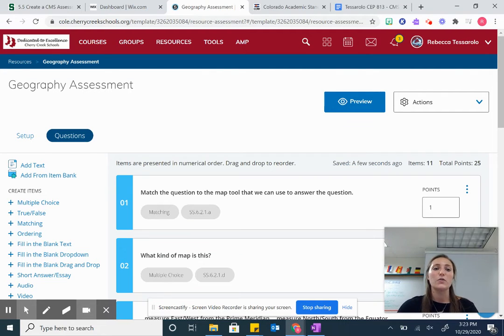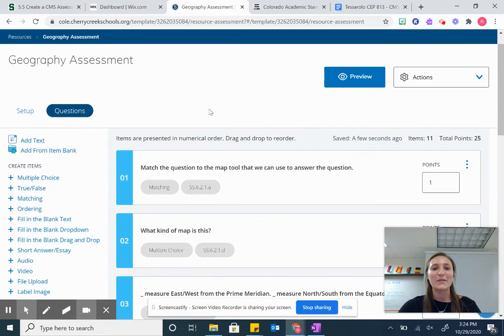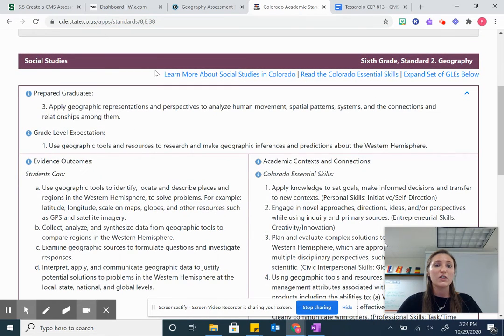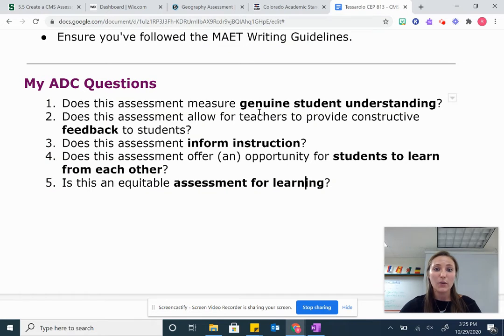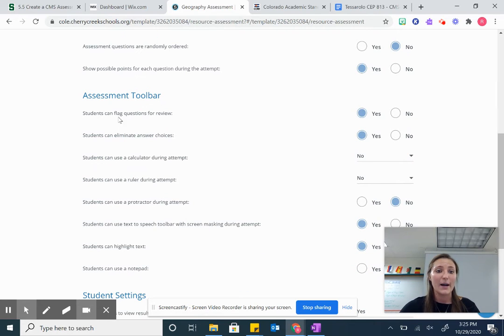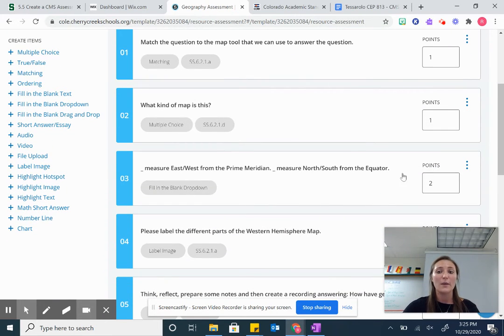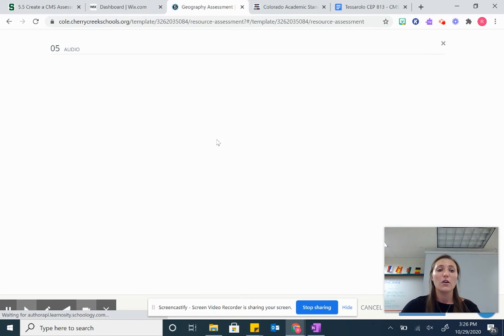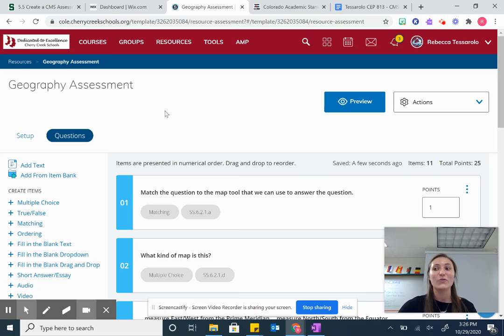Course Management System: Schoology Assessment Feature